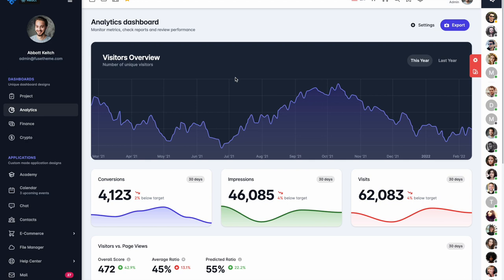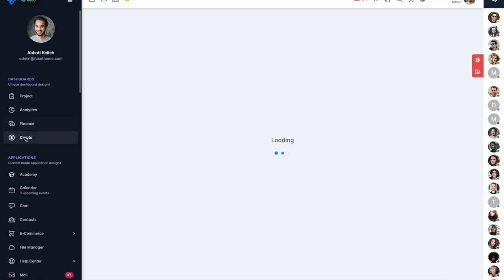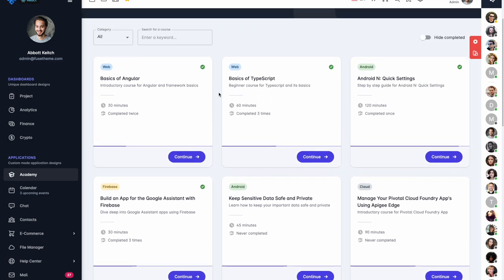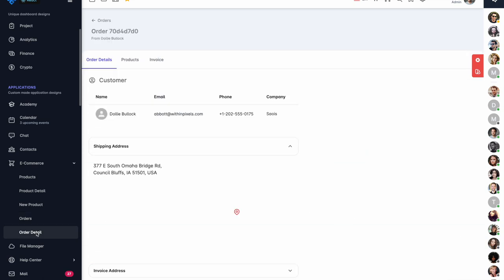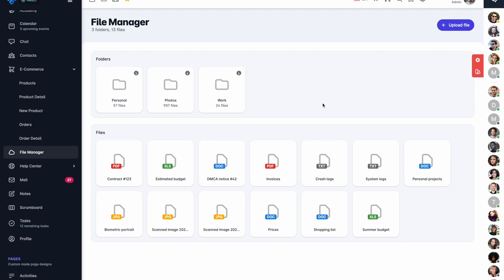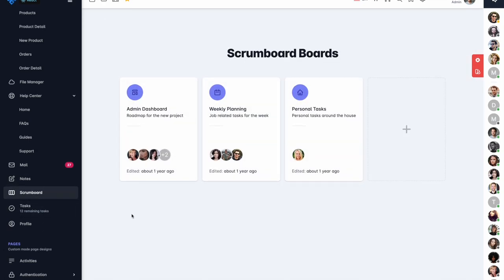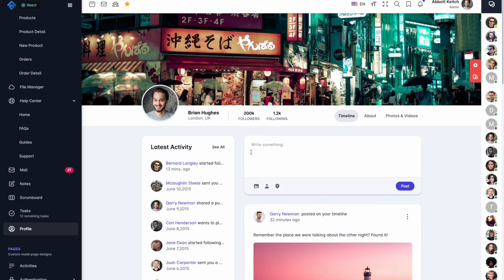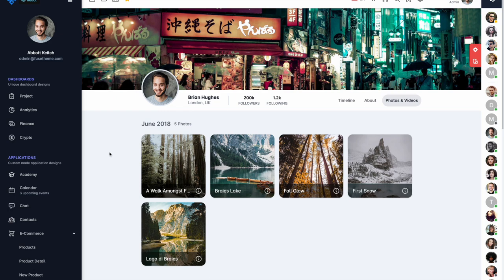South Fulton Software Demo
Join us for a comprehensive demo of our cutting-edge software, designed to streamline your workflow, boost productivity, and transform the way you manage your digital assets. Our software leverages the power of crypto, NFTs, web 3.0, and other cutting-edge technologies to provide unparalleled functionality and security for managing digital assets. Plus, with our exclusive band manager integrations, you can easily manage merchandise, ticket sales, and fan engagement all in one place. In this demo, you'll get a step-by-step walkthrough of our software's features and capabilities, with plenty of opportunities to see firsthand how it can benefit your business. Don't miss out on this exclusive opportunity to experience our software firsthand - watch our demo now!